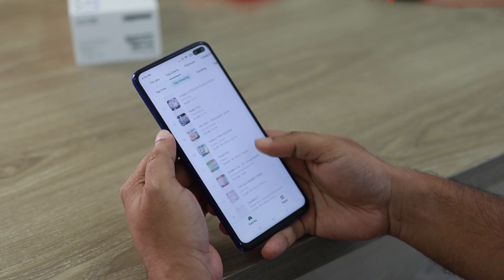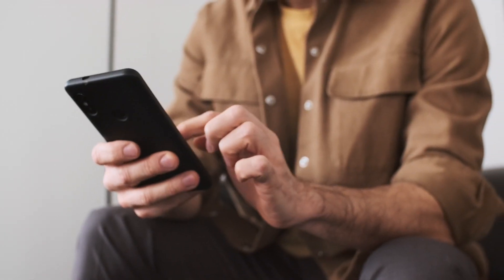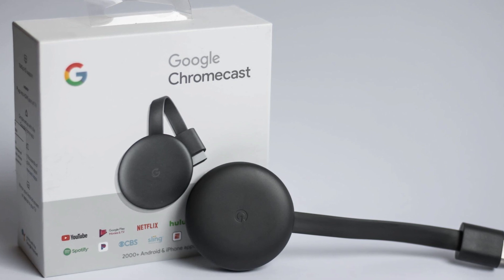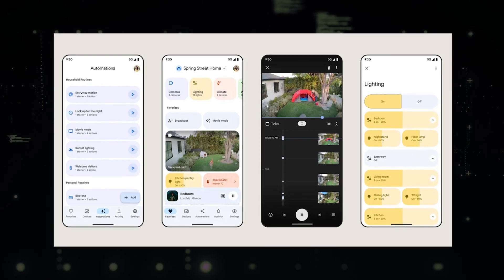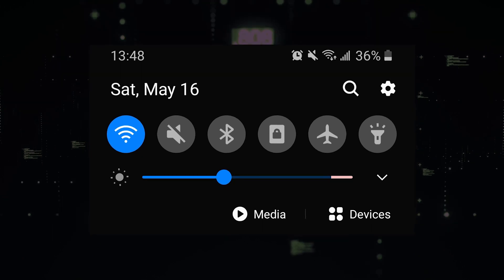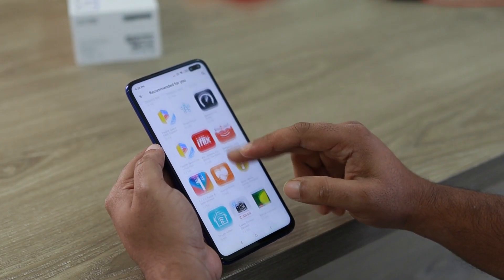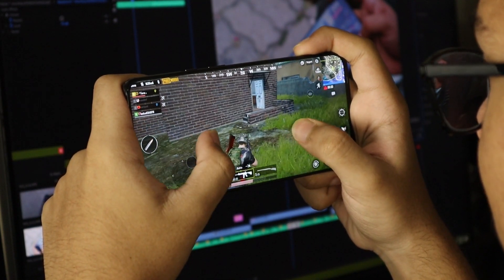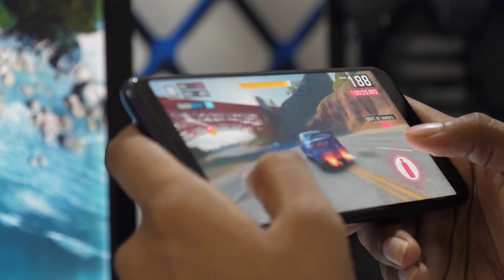How To Cast Android to LG TV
Here are a few ways to cast your android phone to a LG TV.